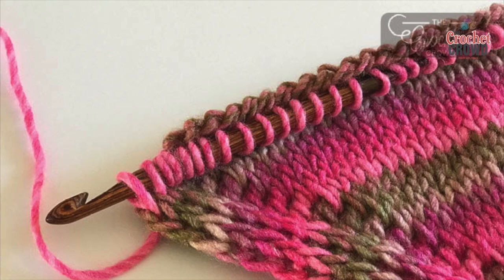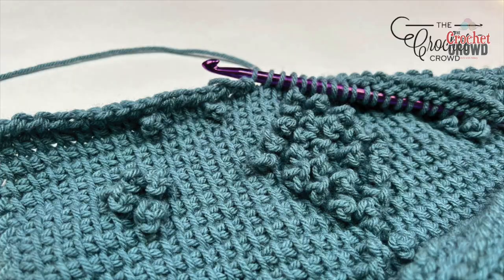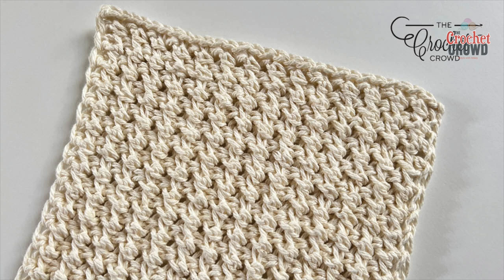Tunisian Stitch Library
Find stitch ideas for Tunisian and how to do the stitches. See the library playlist for more specifics on the names of the stitches, abbreviations and how to do them.